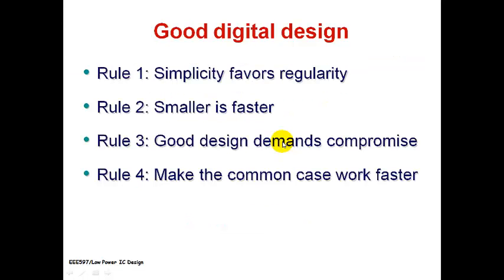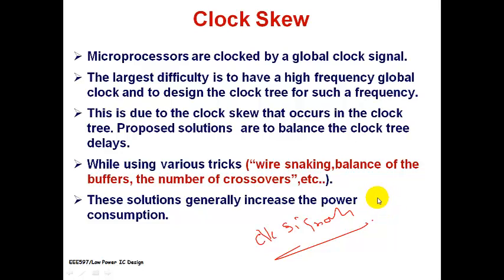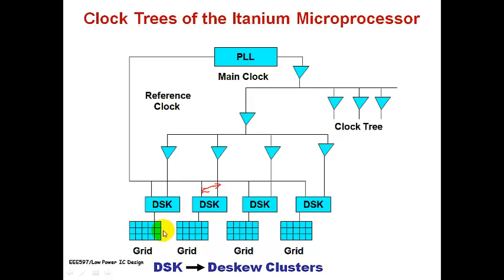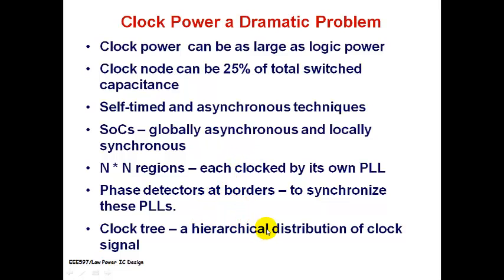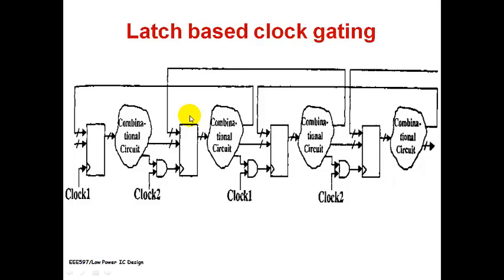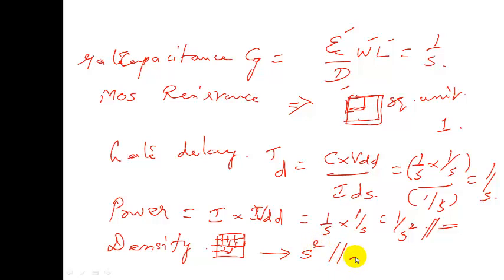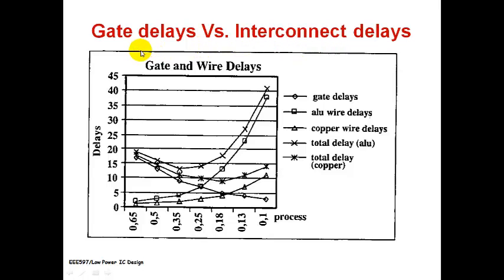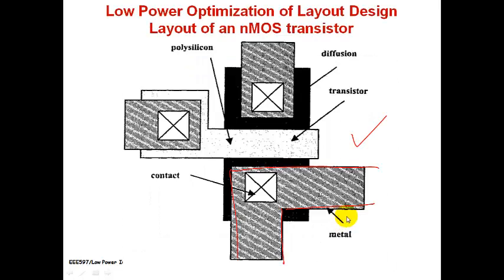LECTURE 1 - Low Power Clock and Interconnect Design